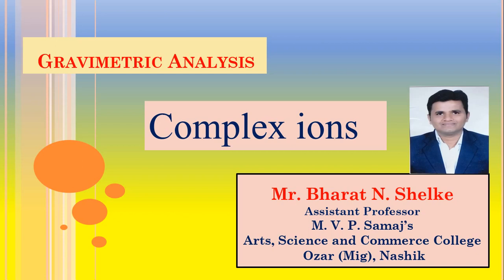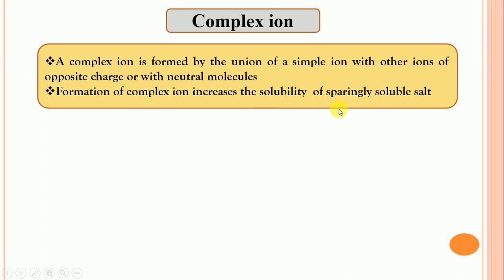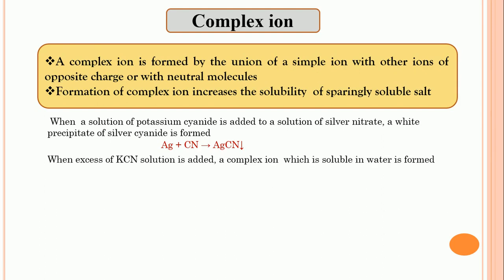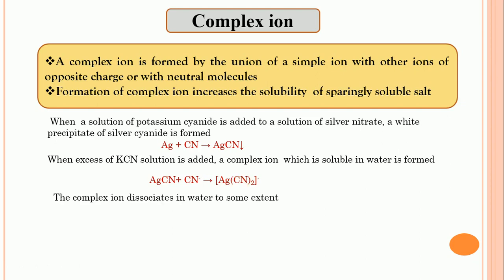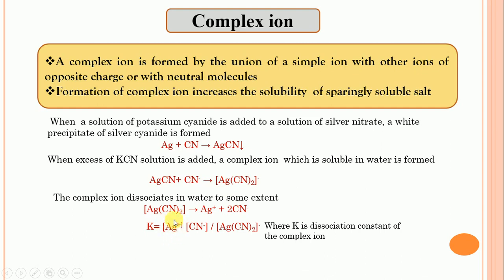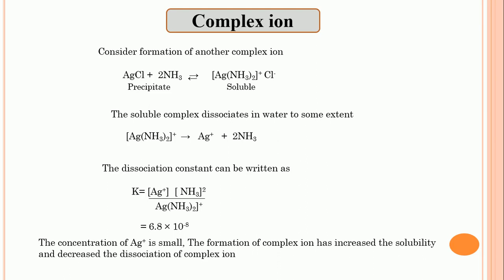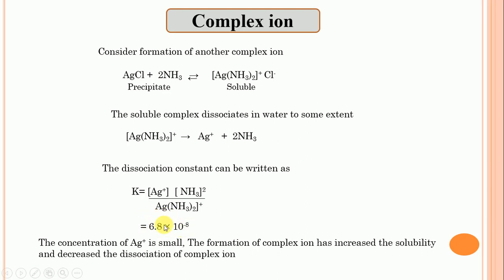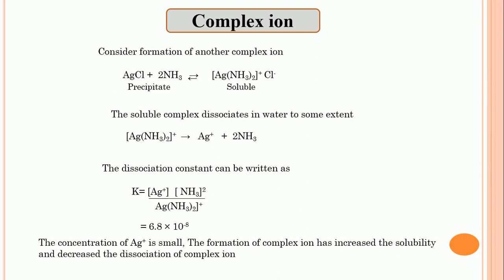Complex ion in Gravimetric analysis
In this video effect of solubility  of precipitate due to formation of its complex ion is explained.